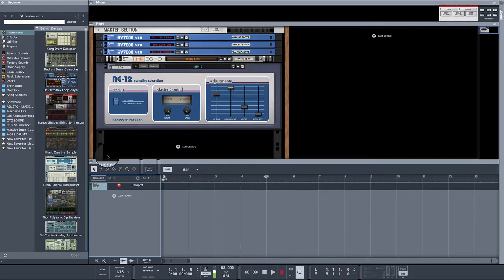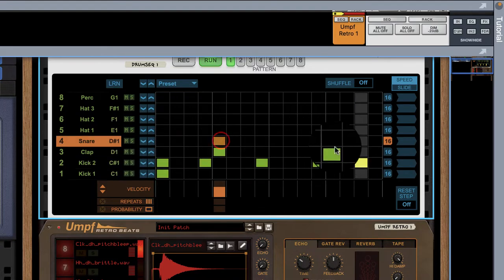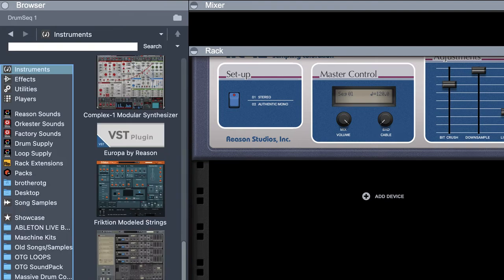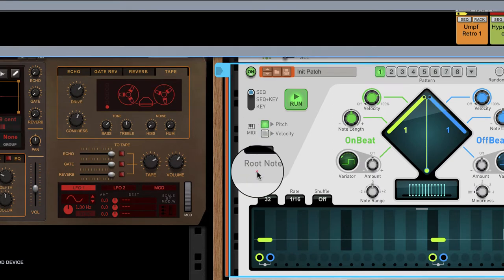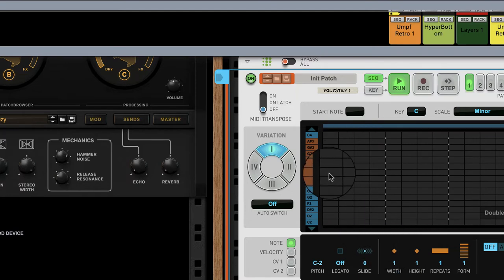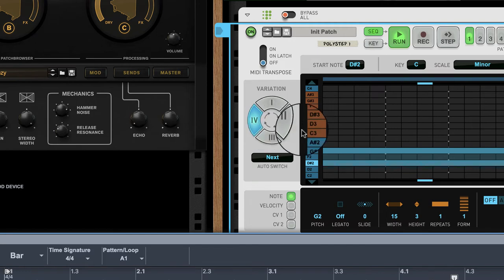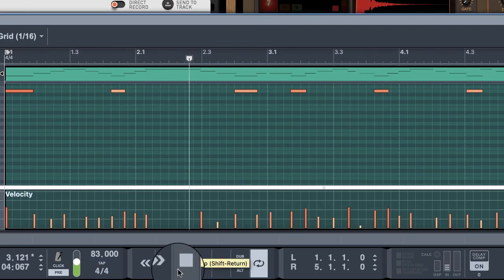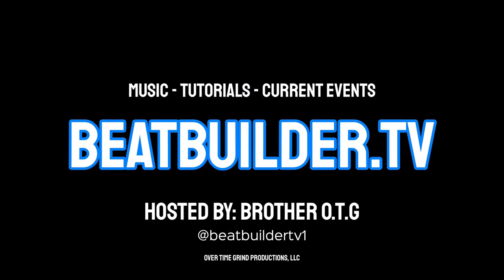How to use Reason 12 Players in Music Production | Scales and Chords | Bassline Generator & more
SUPER THANKS ACTIVATED ON ALL VIDEOS!

About Reason Studio's Reason 12

Create, compose, mix and finish your music with Reason Studios. Can't wait to make music? Use as a DAW or Plugin. Use with any DAW. 70+ instruments & effects. Try free for 7 days.

reason 12 boom bap beat making Brother OTG beat making classic hip-hop sample flip
reason 11 beat brother OTG making beats lofi boombap trap drill remix
reason 10 boom bap beat making beat making classic trap drill hip-hop sample flip
reason 9  making beats lofi boombap trap drill remix